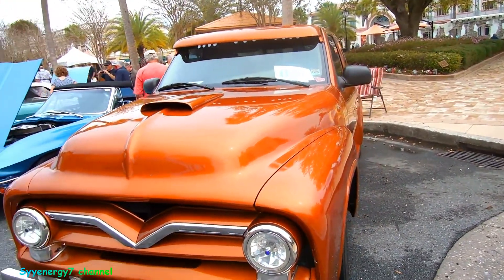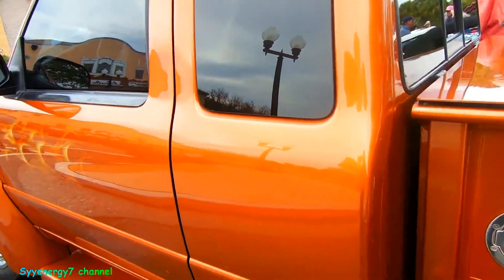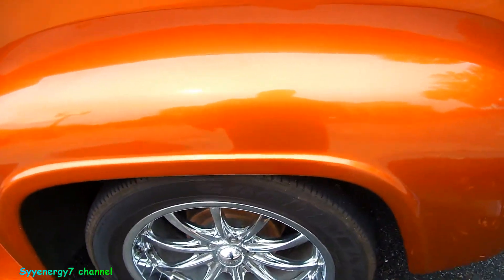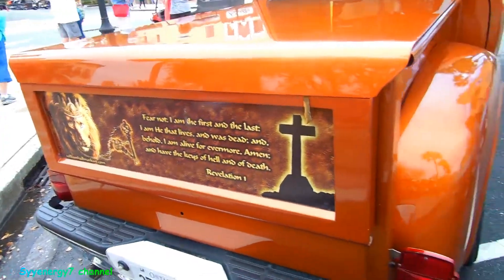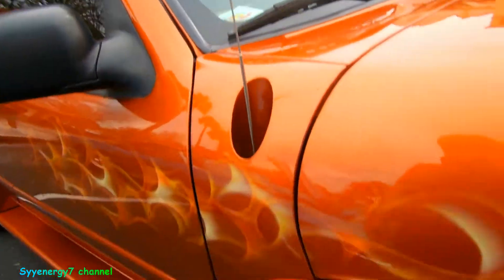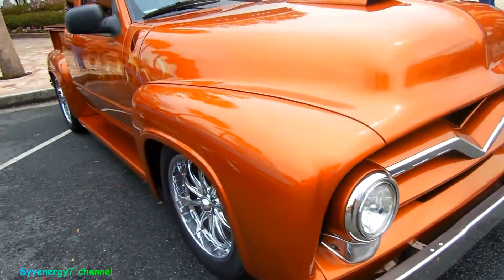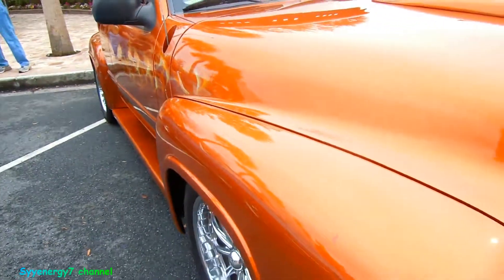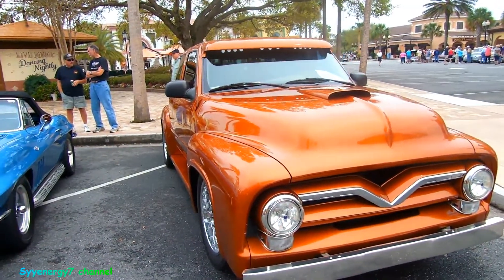1955 FORD PICKUP CUSTOM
1955 FORD PICKUP CUSTOM

auto show,vintage automobiles,classic cars,cool rides,antique

cars,muscle cars,car show